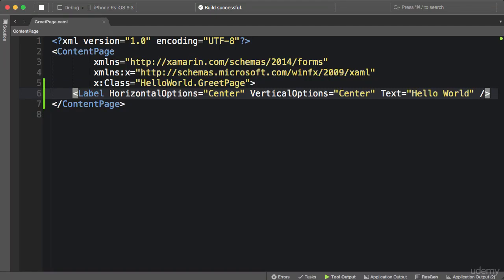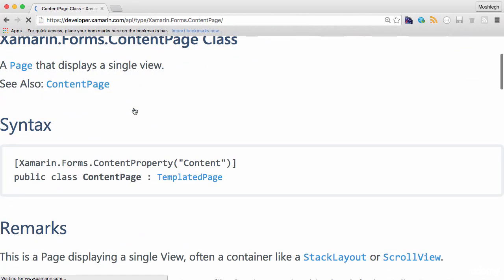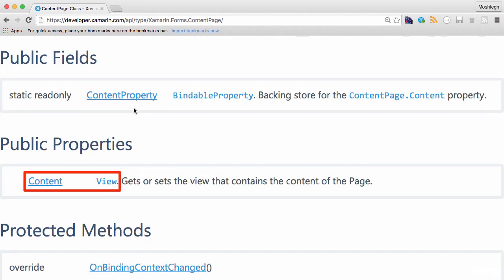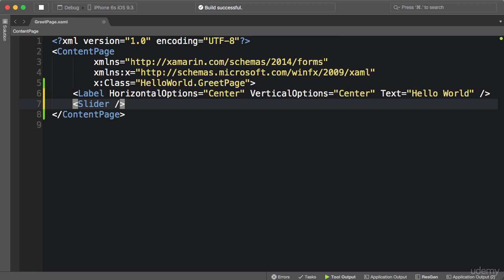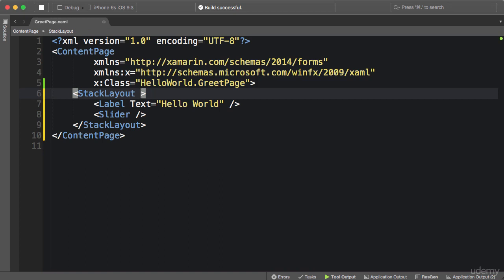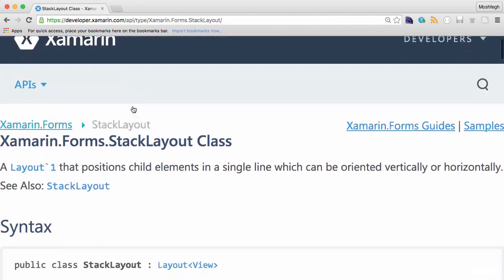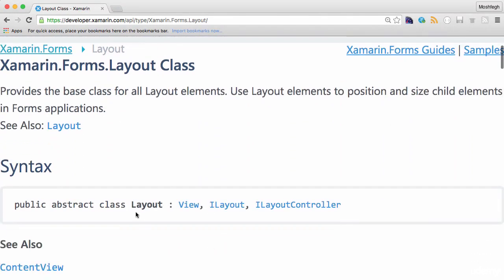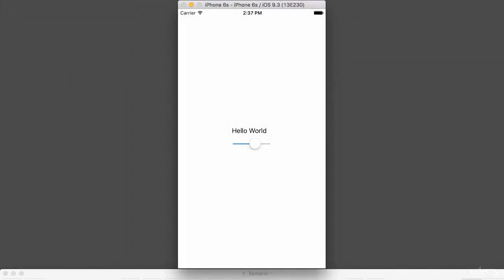012 Content Property - Xamarin Forms Course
Learn to develop cross-platform software which simplifies mobile application creation. Learn Xamarin Development. Complete Xamarin Forms Course.